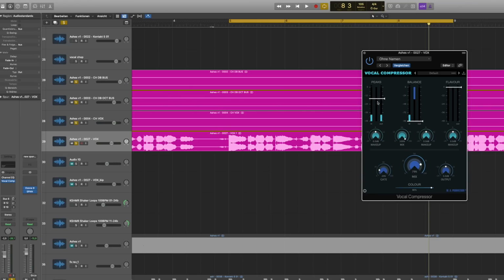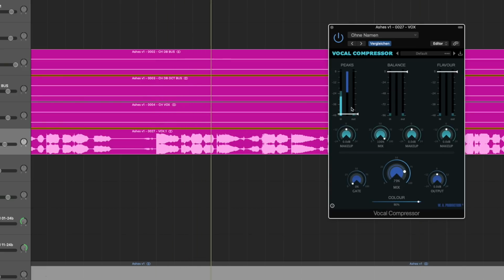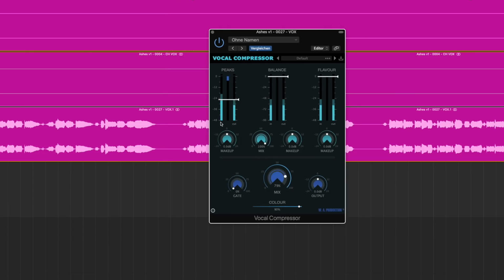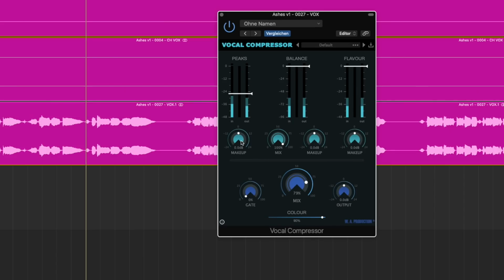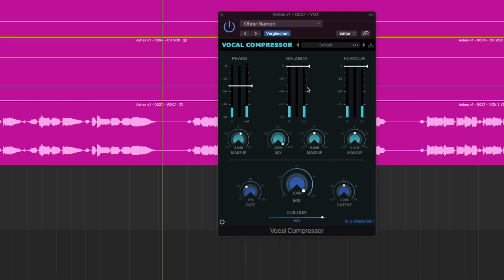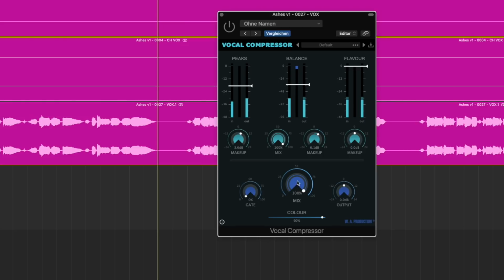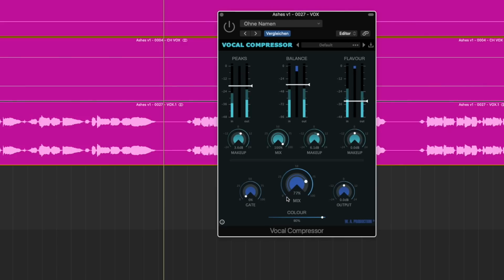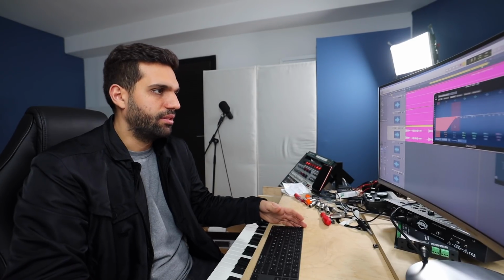HOW TO COMPRESS VOCALS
●  Camera Equipment:
⇢ Main Camera
⇢ Wide Lens
⇢ Long Lens
⇢ Selfie Stick

●  Studio Hardware:
⇢ Wide Monitor

●  DJ Equipment:
⇢ DJ Headphones